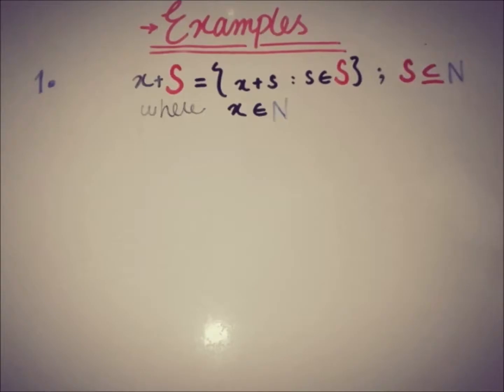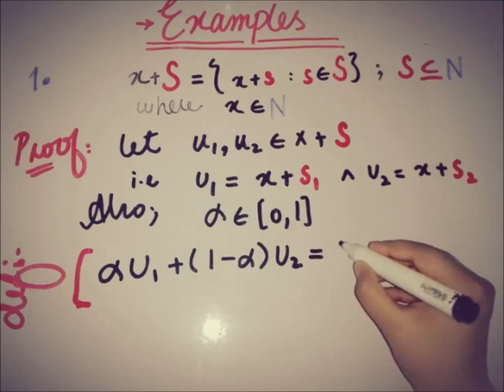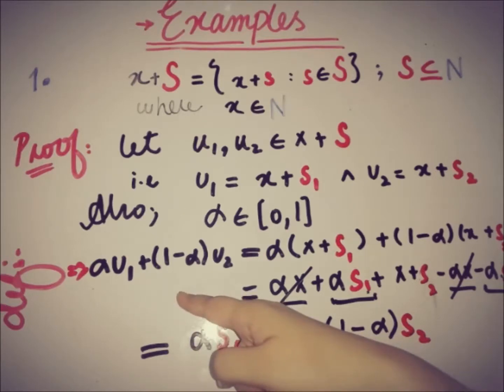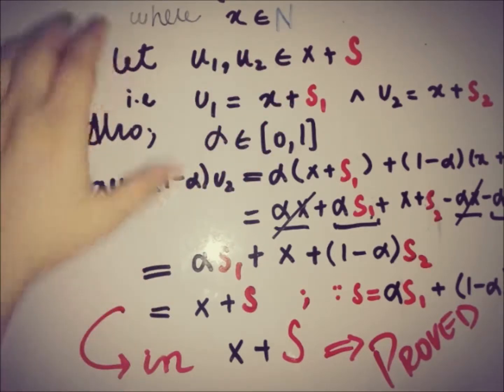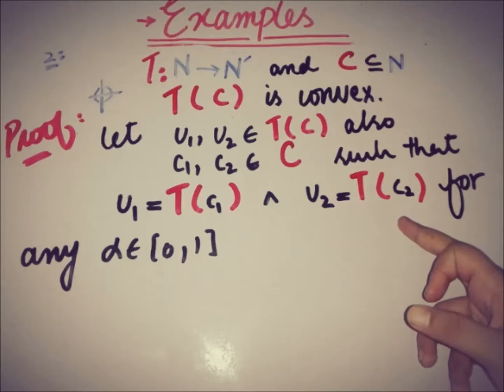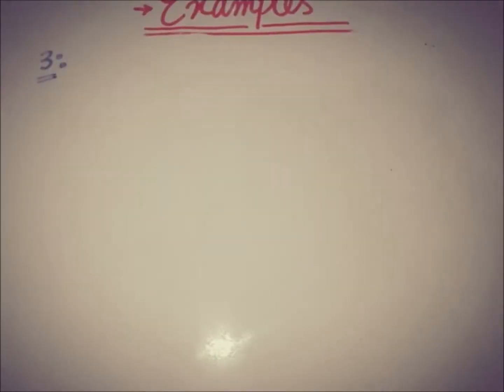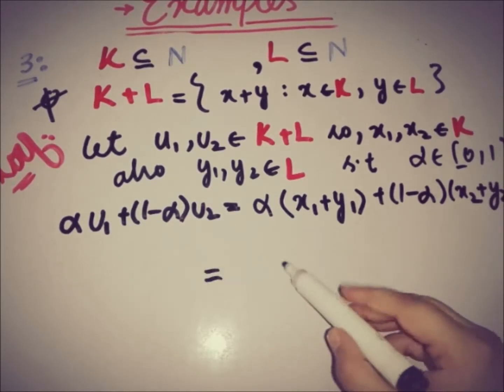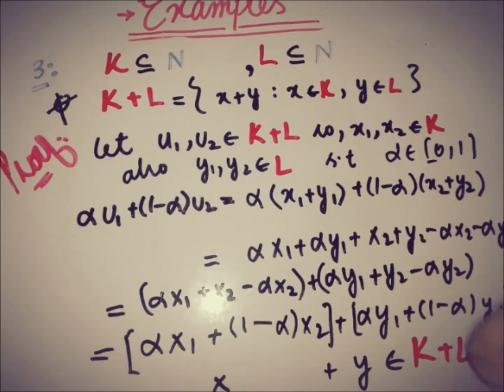convex set definition and example PART 2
This video is mainly about the EXAMPLES of CONVEX SETS and we have recalled the definition of CONVEX SETS in it as well.